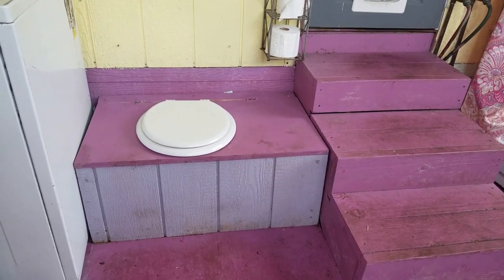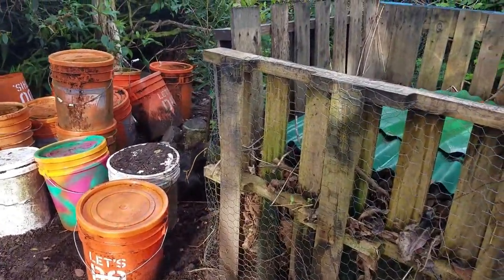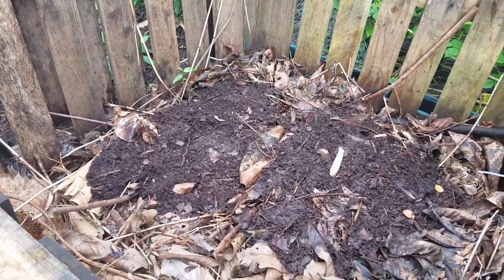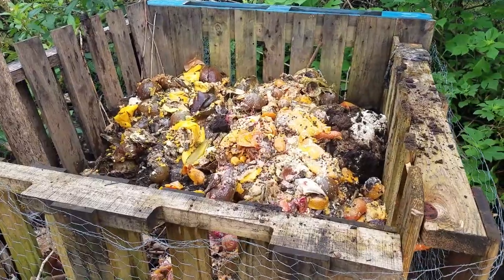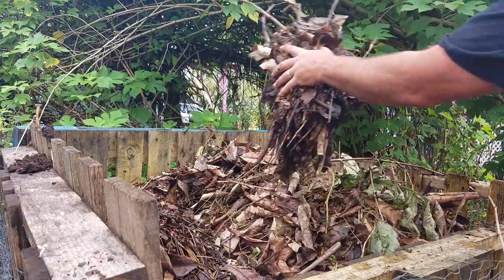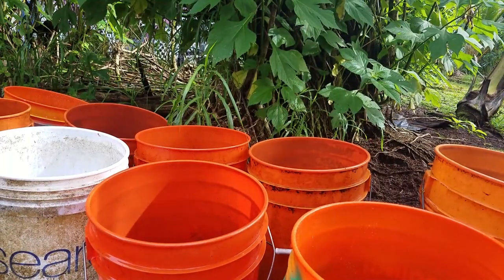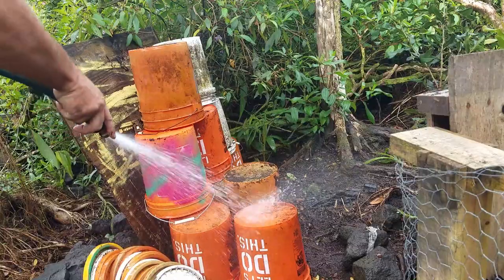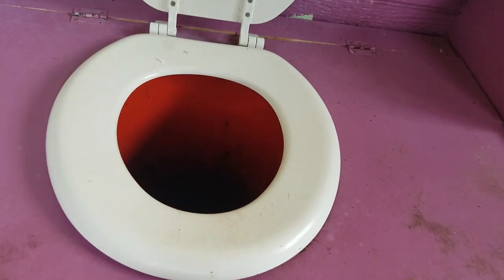Simple, No Smell Compost Toilet that WORKS!!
I have used many compost toilets in my day and none have them have ever been able to improve upon the 5 gallon bucket method.

We show you our compost toilet system on our off grid homestead in Hawaii and how to manage it.

 10 Shade-loving Plants You Can Eat
 3 Way To Make Rainwater Drinkable
 3 Tips To Make Fruit Trees Grow Faster